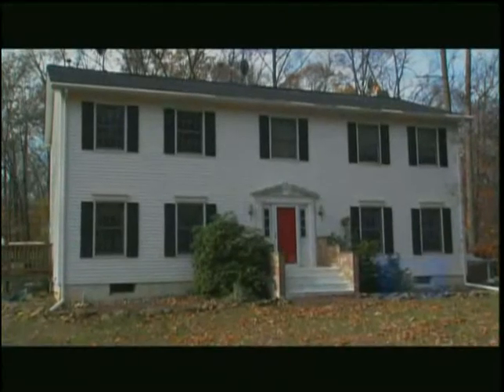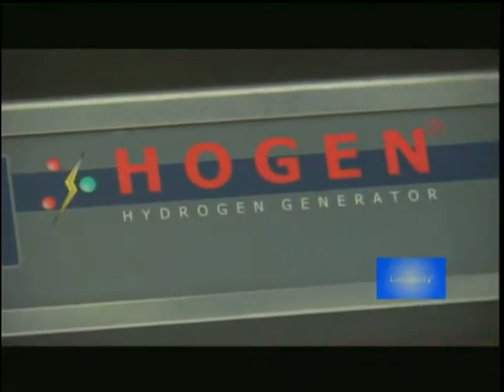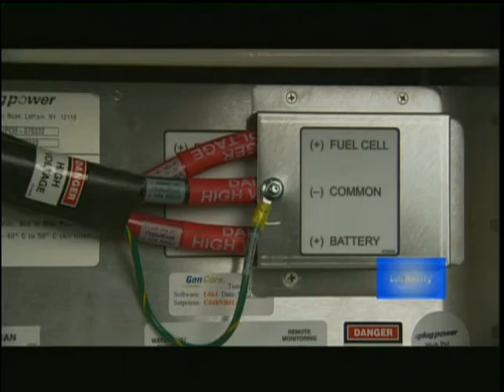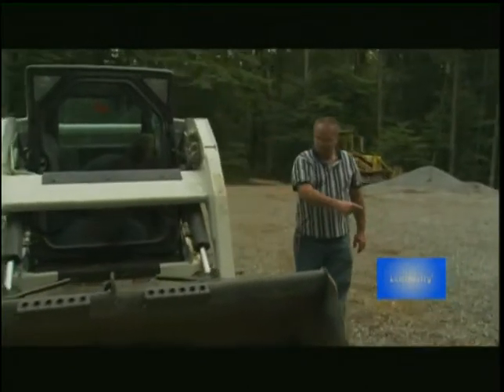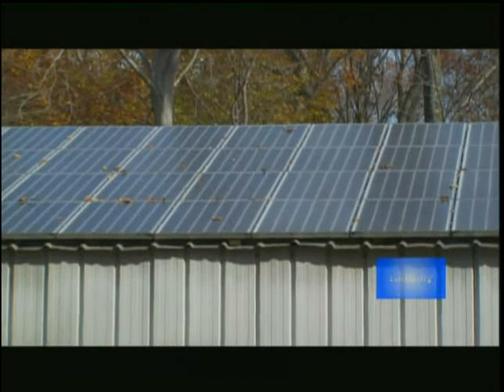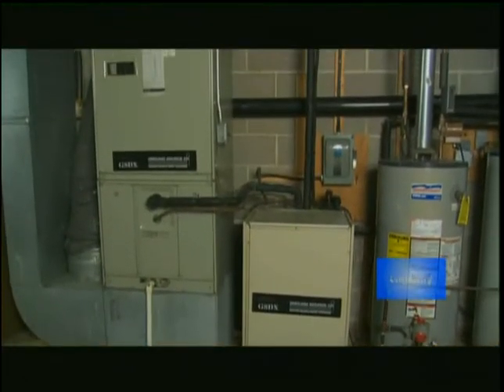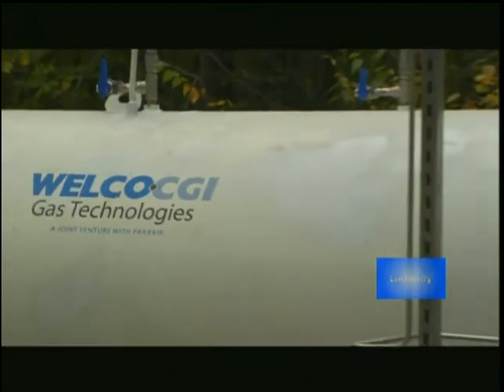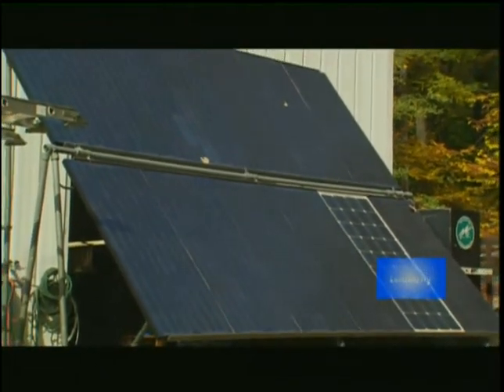hydrogen home discovery